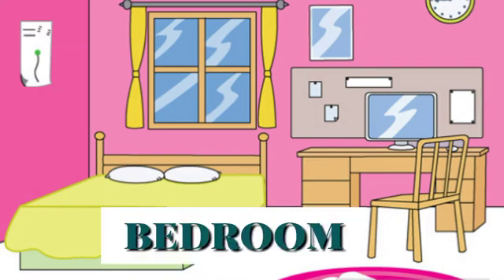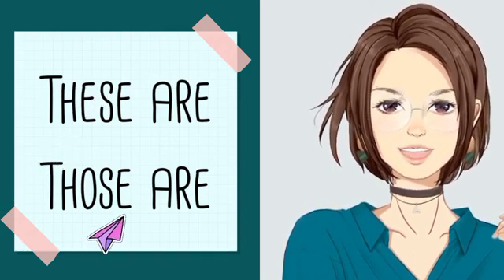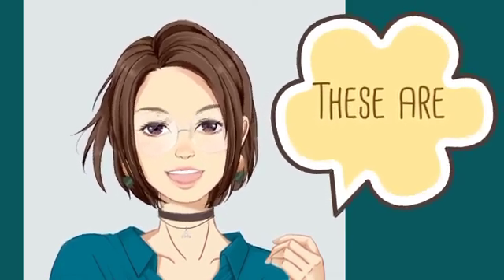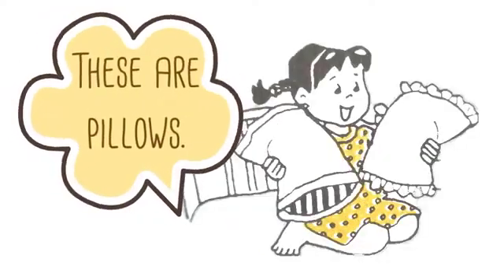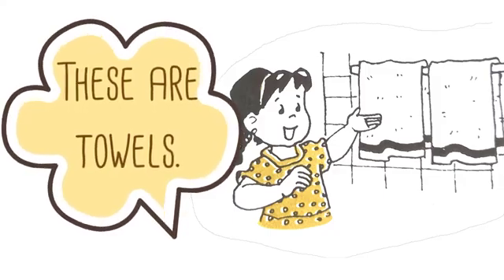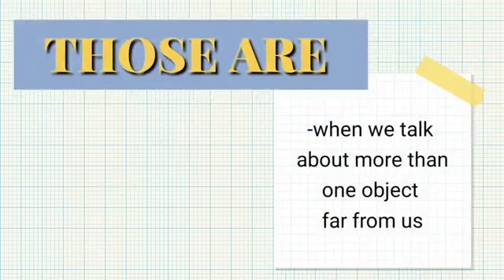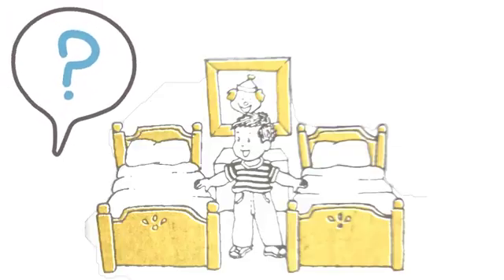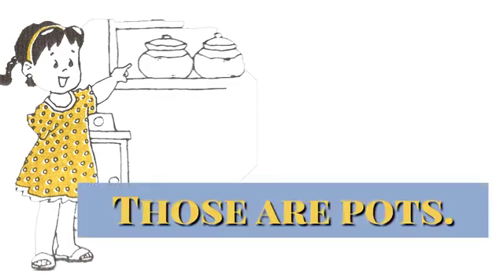5 Simple Secrets to Mastering 'These Are' and 'Those Are' in English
Learn about the different rooms in the house like the living room, kitchen, bedroom, and more! 🏠

In this fun and easy English lesson for kids, we also teach how to use “these are” and “those are” to talk about nearby and faraway objects. Perfect for beginners, preschoolers, and ESL learners!

✨ What you'll learn:
- Names and functions of rooms in a house
- Use of “these are” for things near you
- Use of “those are” for things far from you
- Sentence examples with fun visuals

🎓 Ideal for: Kids, Kindergarten, ESL students, Parents & Teachers

📚 Don’t forget to practice with the activity at the end!